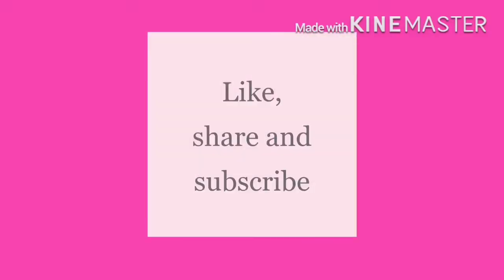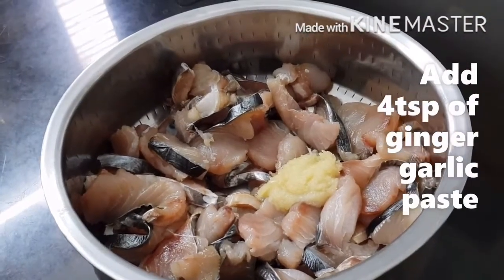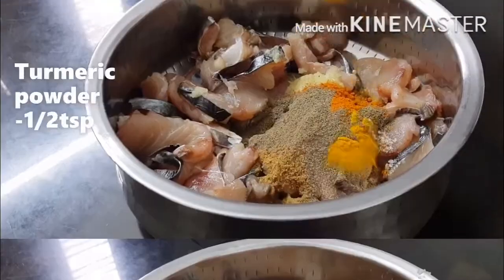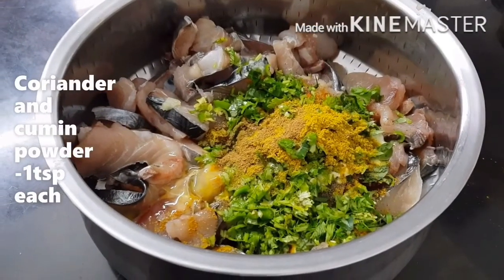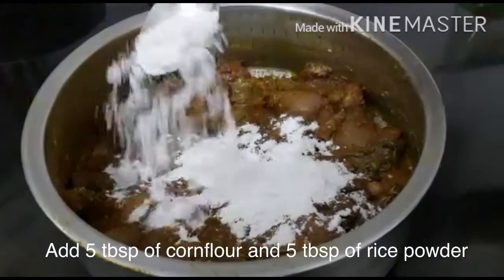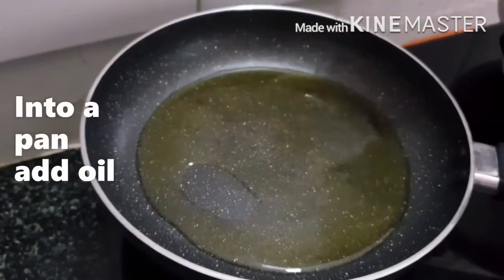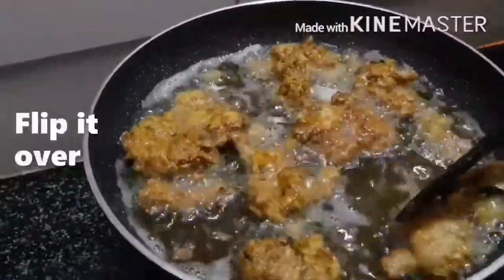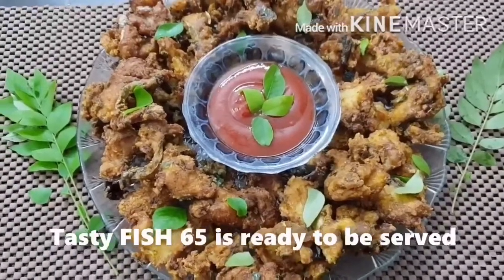Easy to make FISH 65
Easy and simple to make fish 65.here we have used kingfish but you can use whatever fish you want